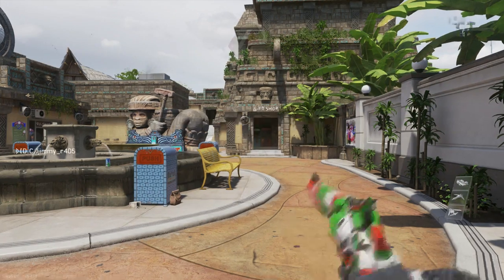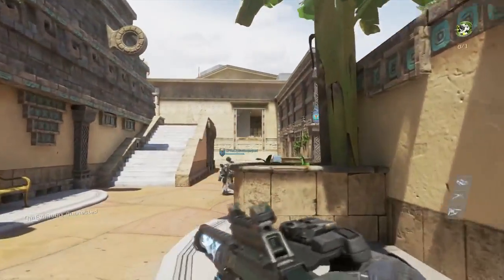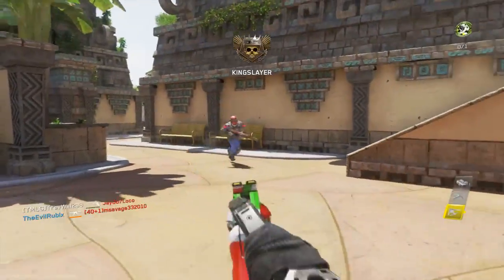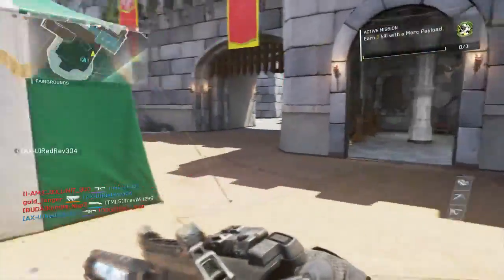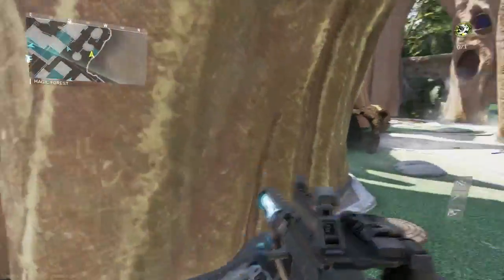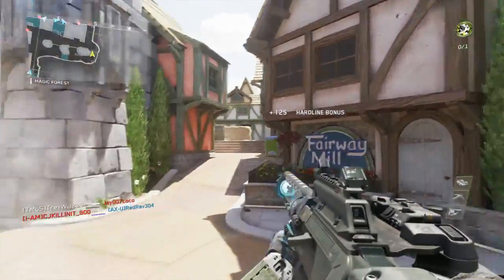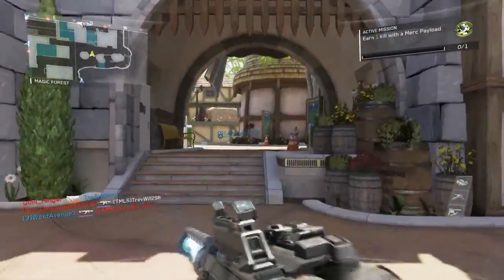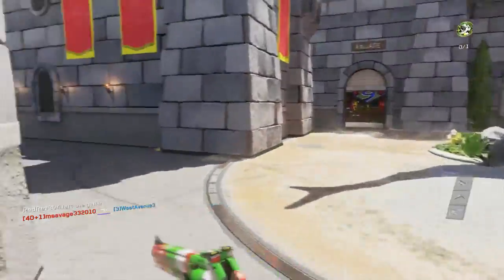HOW TO GET THE "G-RAIL & STALLION .44" DLC WEAPONS EASY & FAST! (Infinite Warfare Free DLC Weapons)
Welcome back to another video! In this video im going to be telling you guys how to get the g-rail and stallion .44 dlc weapons in Infinite Warfare EASY and FAST!